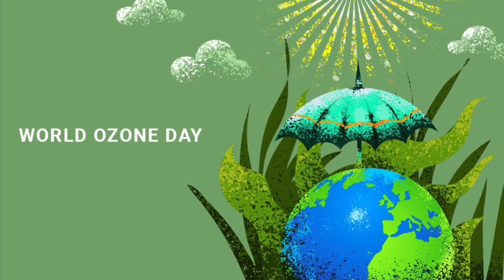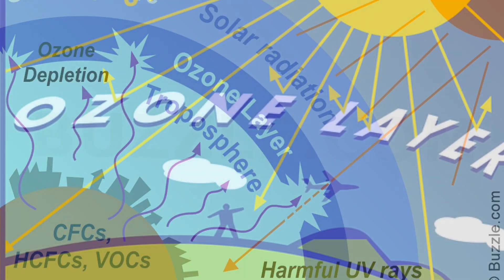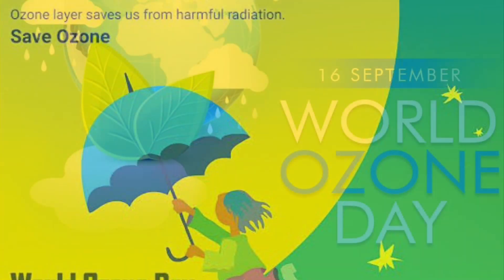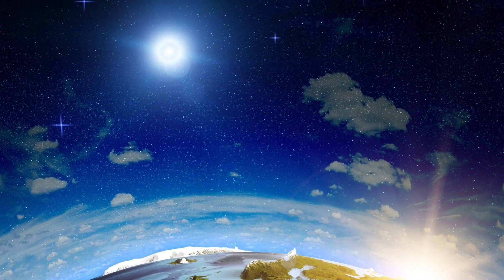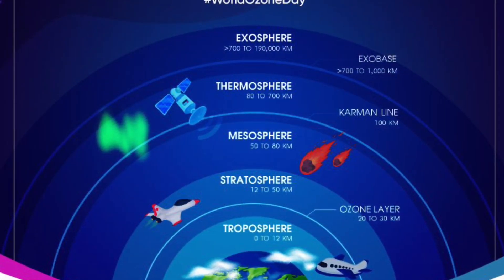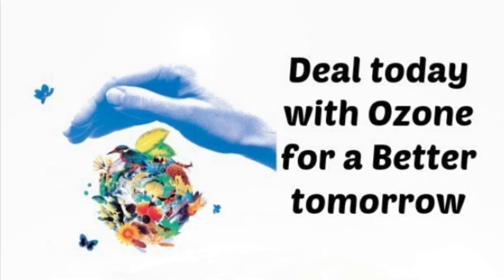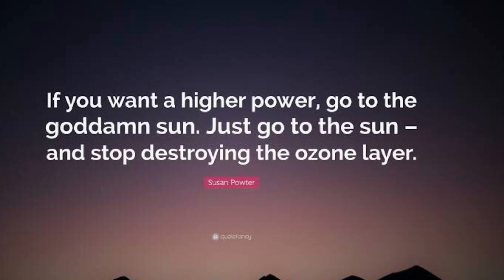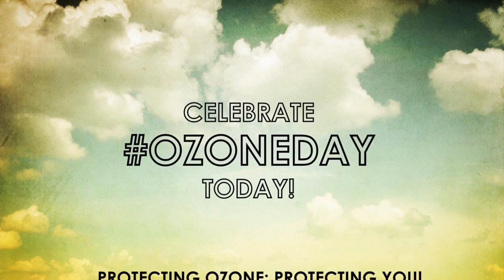Ozone depletion | uv கதிர்கள் புற்றுநோயை ஏற்படுத்தும் | save ozone layer | Tamil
This video is about the awareness of ozone layer and ultraviolet rays. share maximum with your friends. stay protected & save our planet 🌍